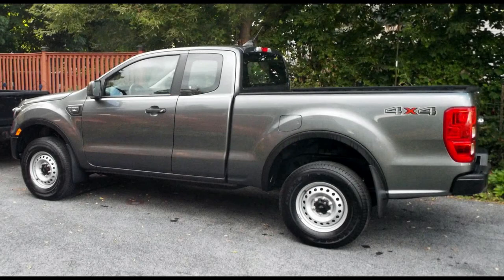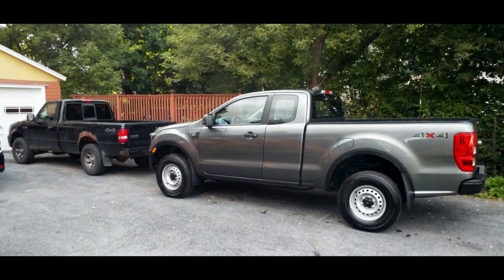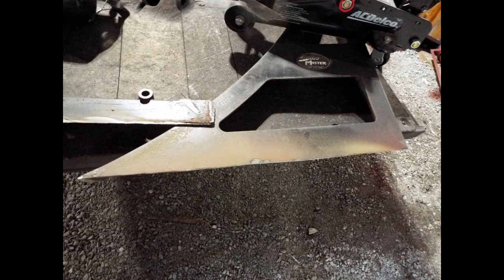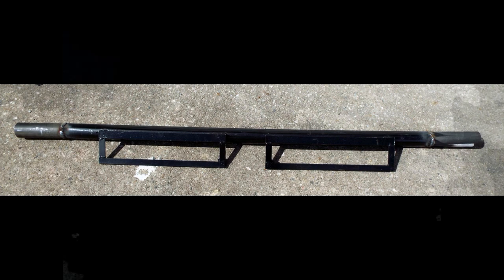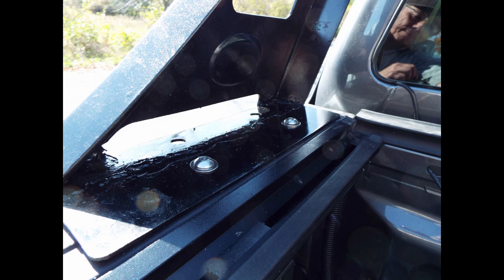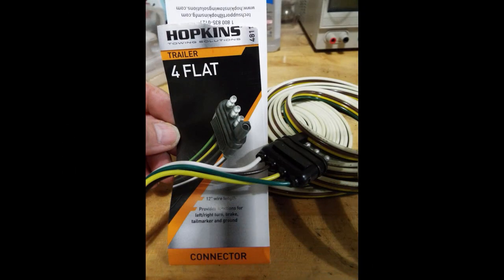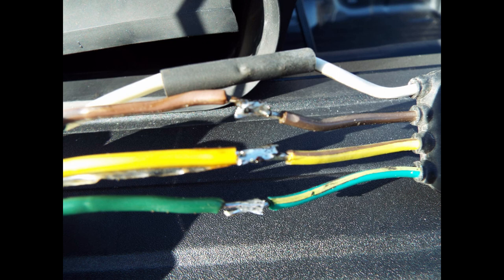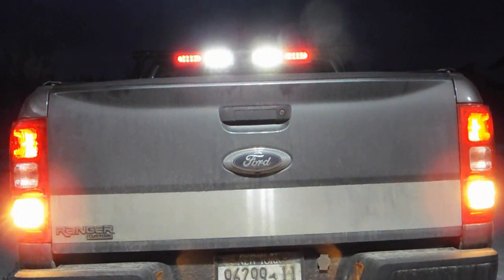My 6th Ford Ranger, Episode 21, Kargo Master Chase Rail Re Manufacture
My 6th Fleet Ford Ranger and what I did to it after waiting 11 months for it!